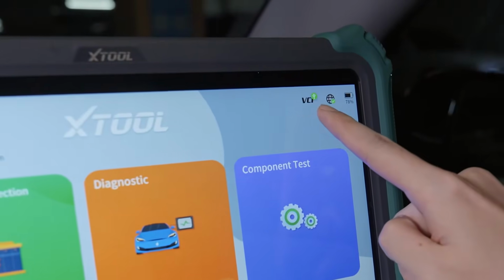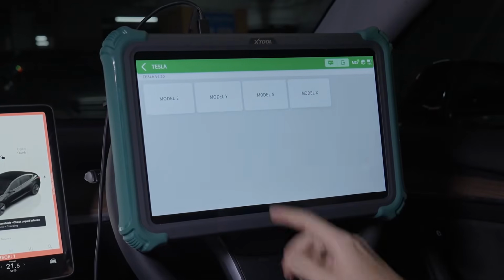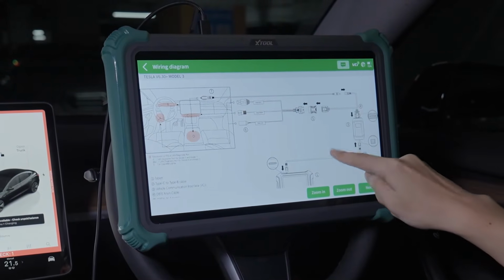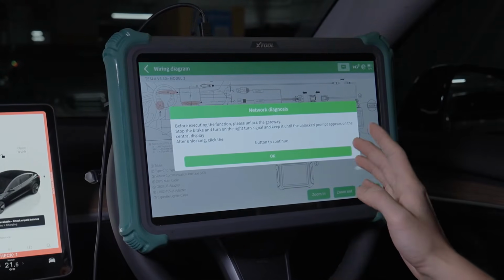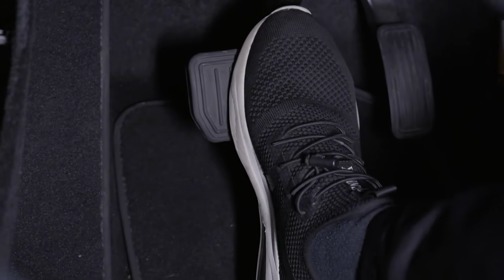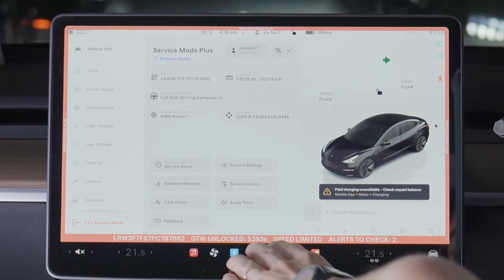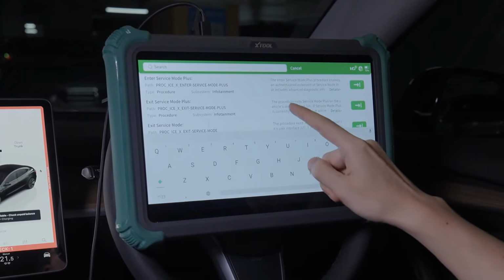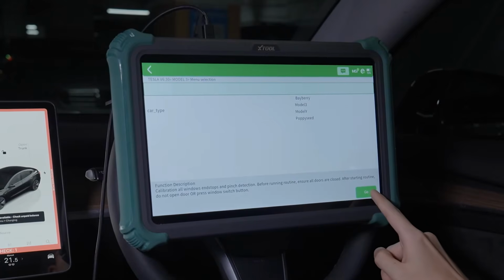Xtool | STEP BY STEP GUIDETESLA WINDOWCALIBRATION WITH XTOOL PRODIGY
STEP BY STEP GUIDETESLA WINDOWCALIBRATION WITH XTOOL PRODIGY